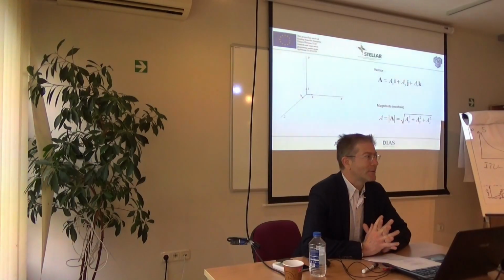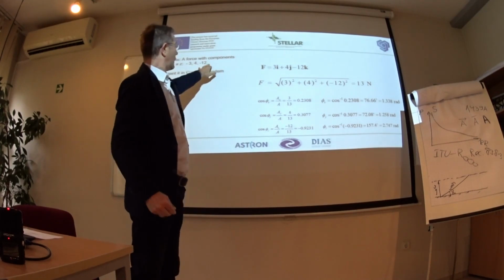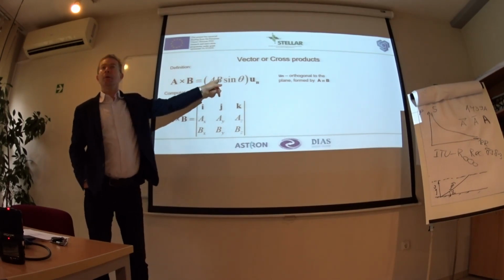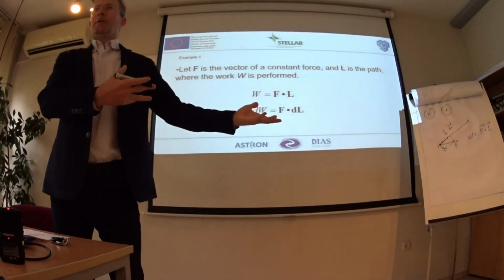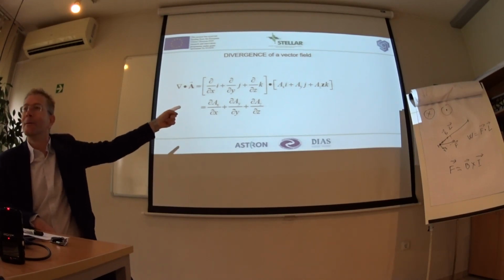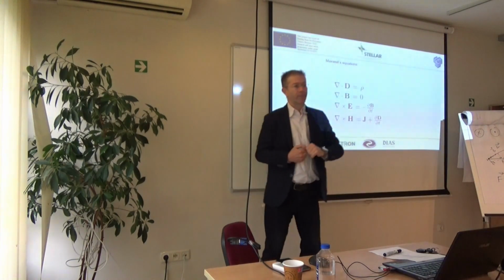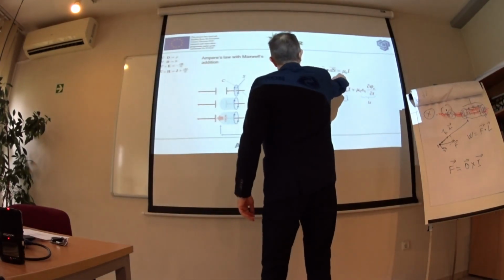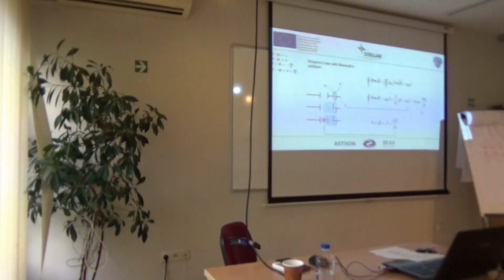day2 1 2